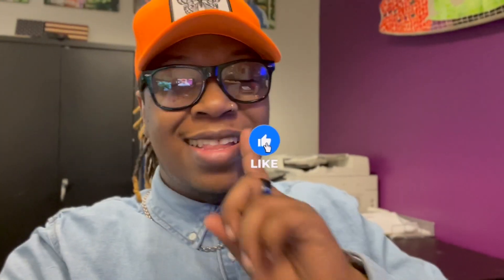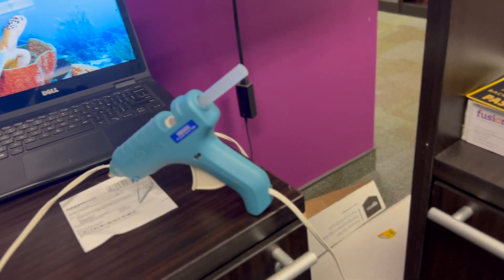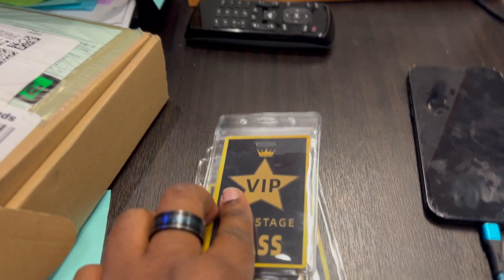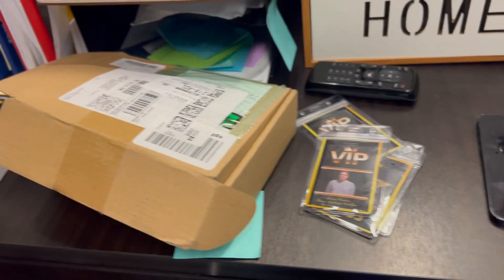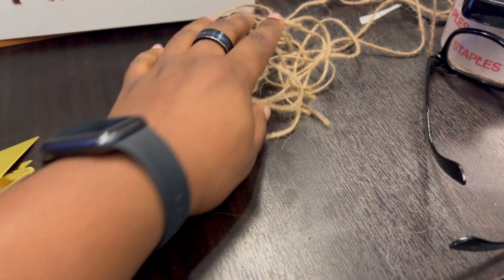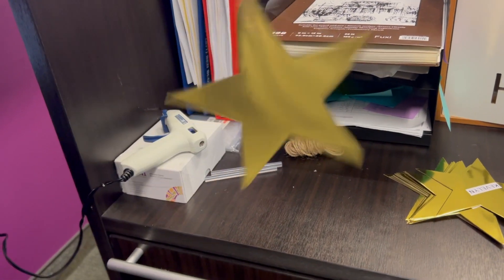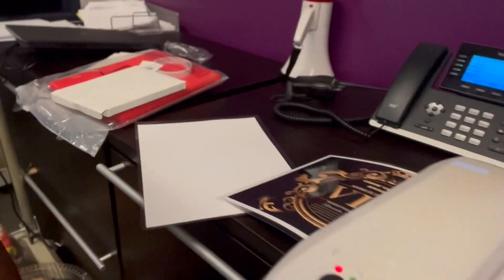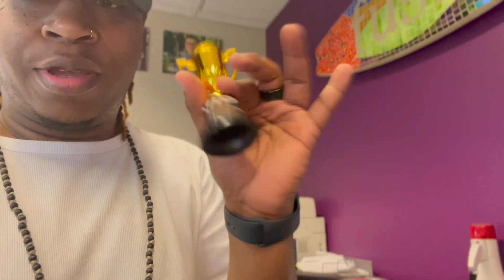Crafting + One Tired Director = Prep for Teacher Appreciation Week!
Hey Dray TV crew! Just a weekly vlog of me prepping for Teacher Appreciation Week for my staff. Hopefully you can get some takeaways from my crafts!